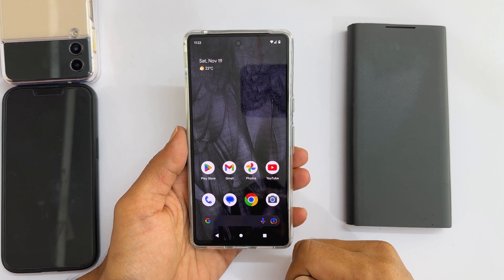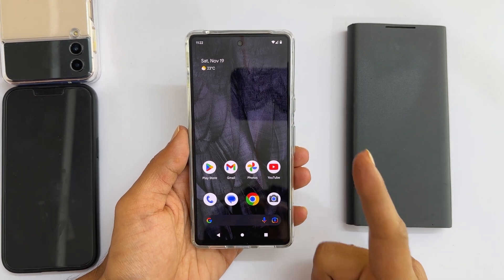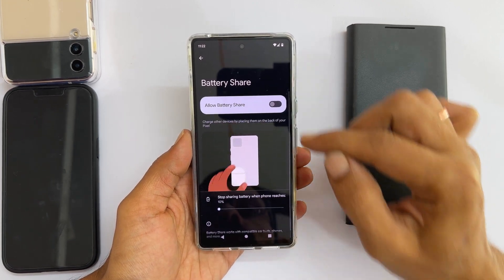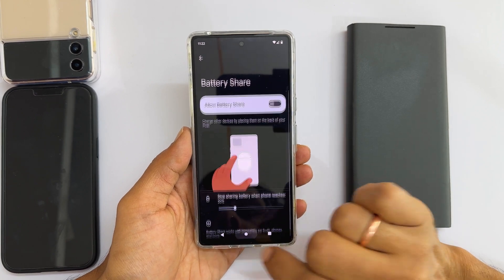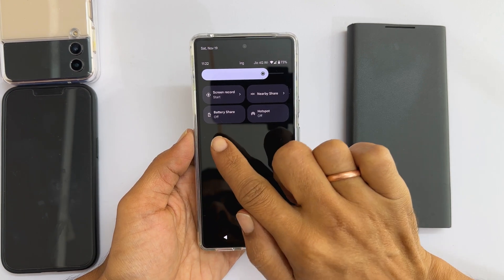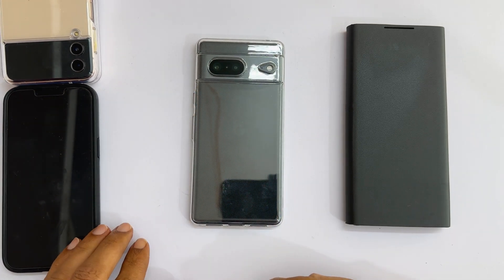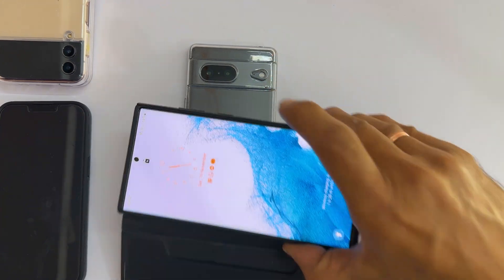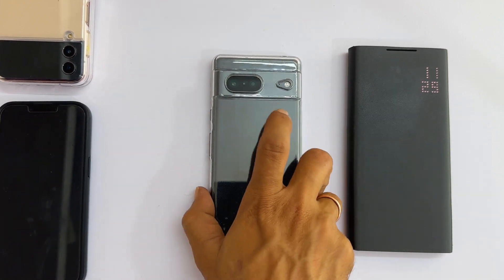Google Pixel 7 /Pixel 7 Pro: How to use Battery share to use it as Wireless Charger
Video on how to use Battery share on Pixel 7 or Pixel 7 Pro to use it as wireless charger for Samsung Galaxy S22 , iPhone, Airpods etc.